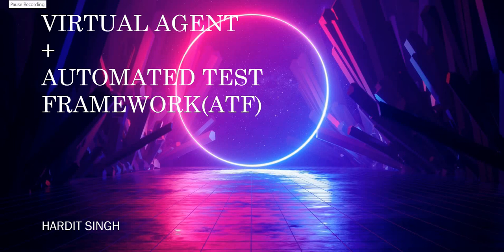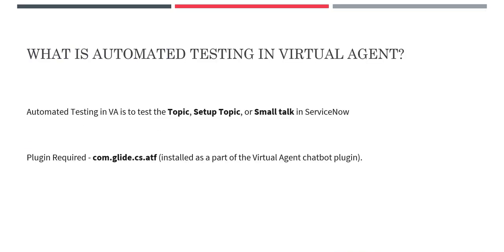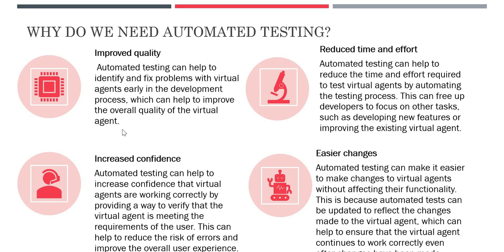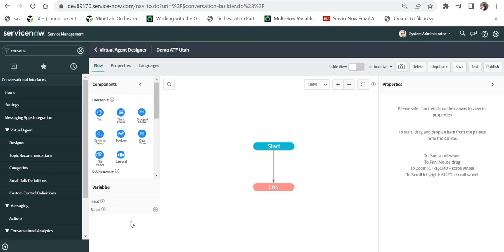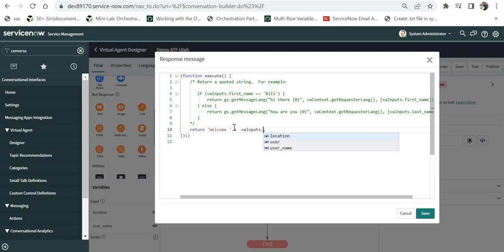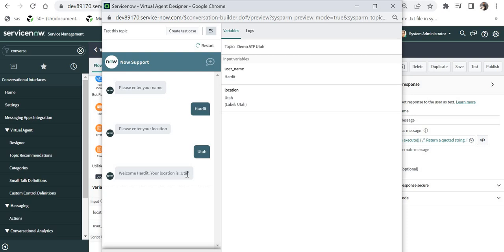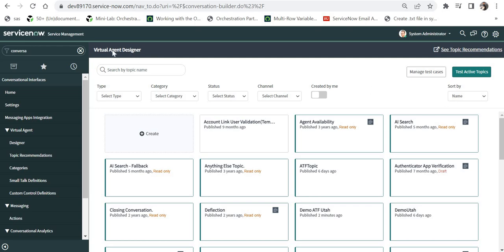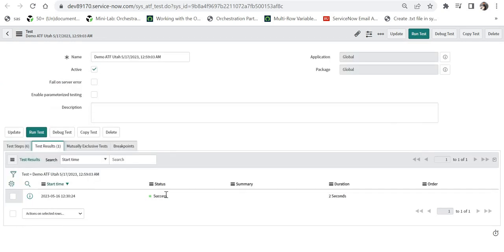Automated Testing in Virtual Agent in ServiceNow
The Utah release of ServiceNow includes a new feature for automated testing of Virtual Agents. This feature allows developers to create and run automated tests to validate the behavior of their Virtual Agent topics, ensuring that they are working as intended.

The new feature is based on the ServiceNow Automated Test Framework (ATF). The ATF is a powerful tool that allows developers to create and run automated tests for a wide variety of applications, including Virtual Agents.

To use the new feature, developers first need to create a test case for their Virtual Agent topic.

00:00 - Introduction
01:10 - What is Automated Testing in Virtual Agent?
01:55 - Why do we need Automated Testing in Virtual Agent?
02:55 - How to create Automated Testing in Virtual Agent?
07:19 - Manage Automated Tests in Virtual Agent